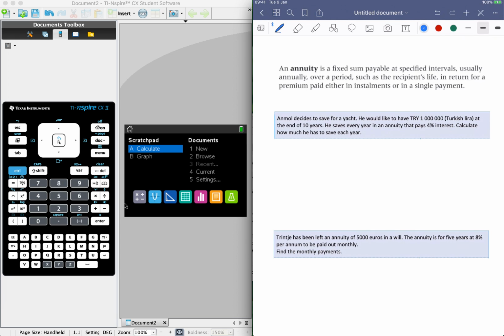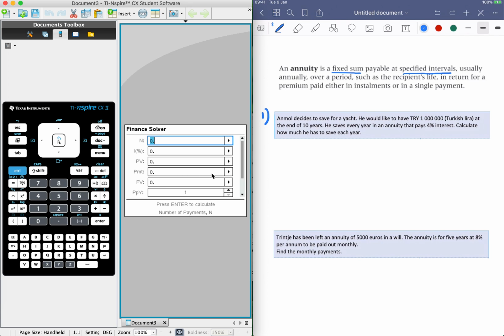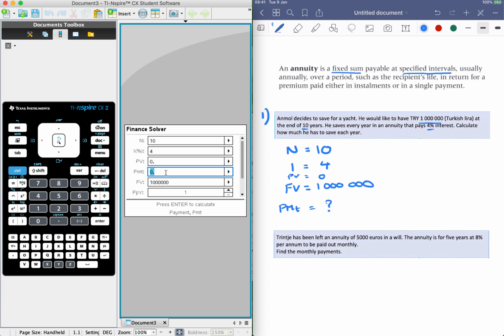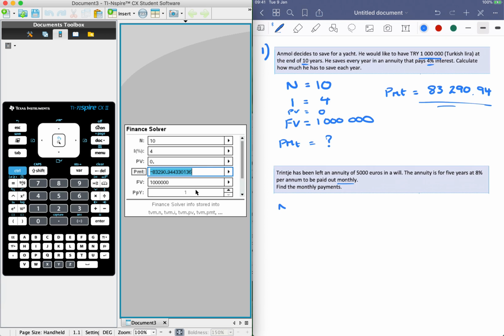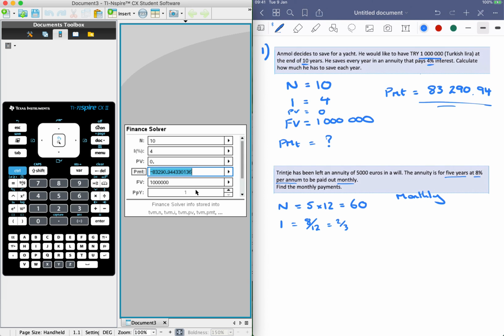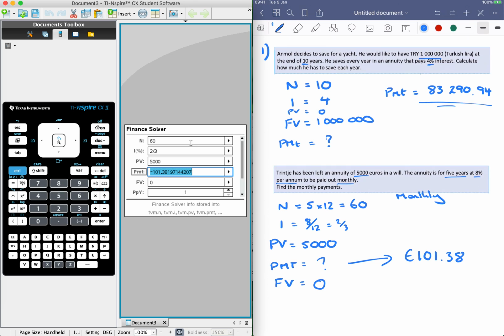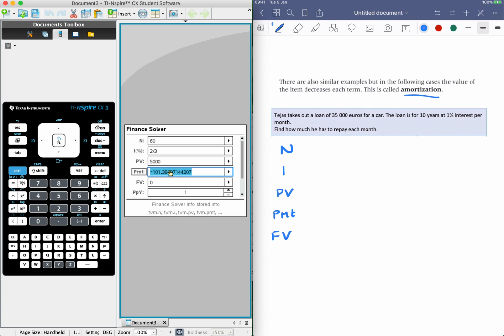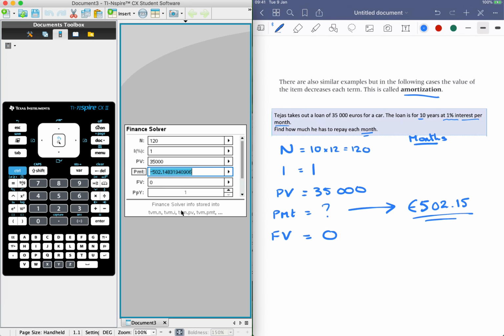SL AI Annuity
Brief outline on using the TI-nspire financial solver